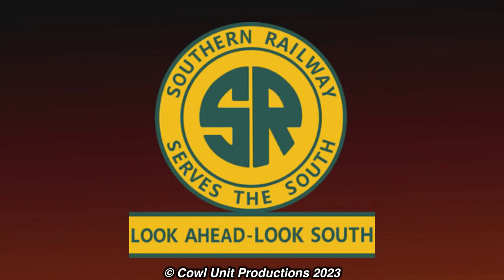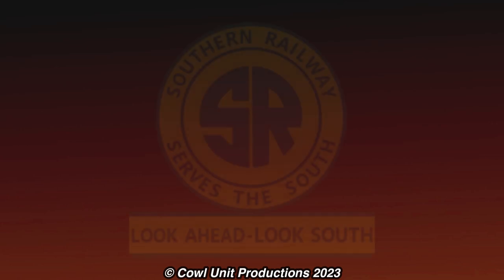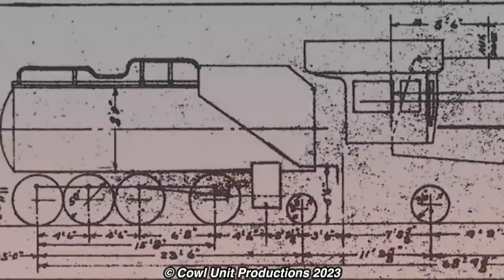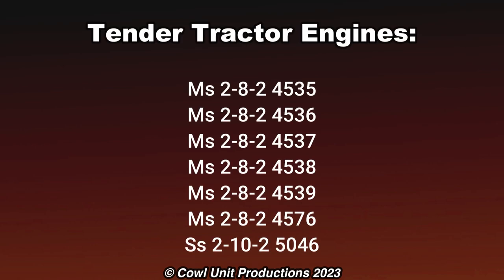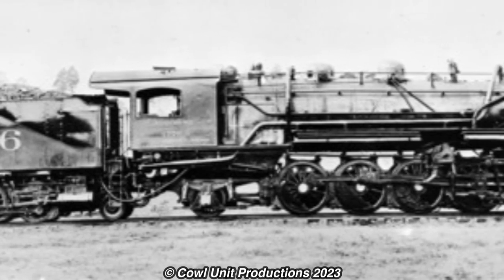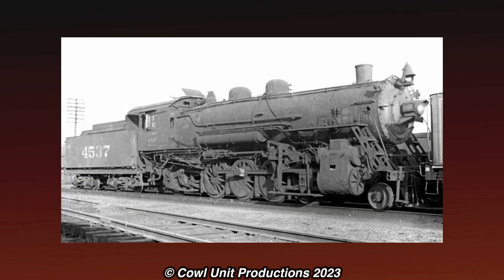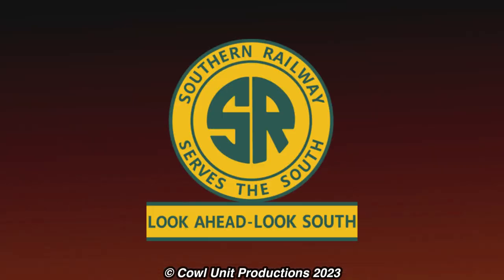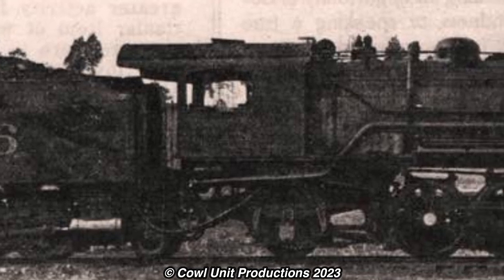Bite Sized Oddities - Southern "Tender Tractors"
Throughout the Steam Era, many experiments have been tried out, Cab Forward, Duplex, Triplex, Steam Turbines, etc. Most have failed or found success. One of these was known as the "Tender Tractor", which was a short-lived experiment on the Southern Railway, and boy they are rather ugly machines to look at.